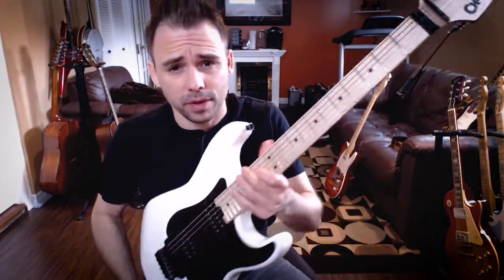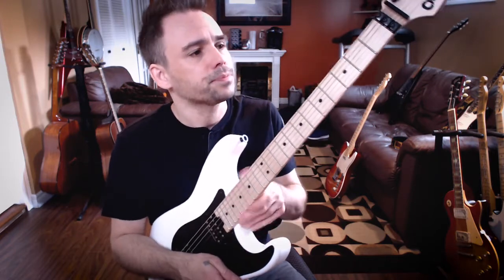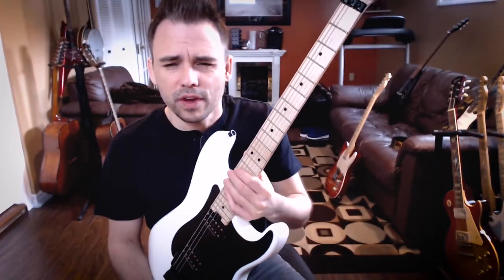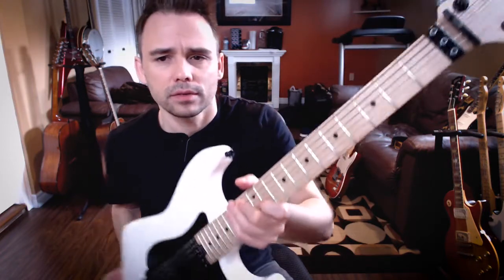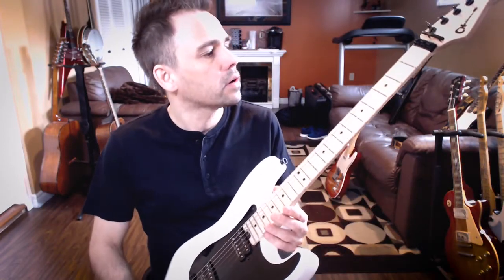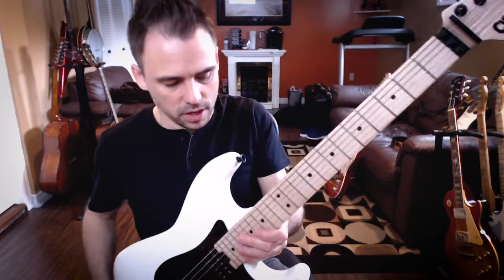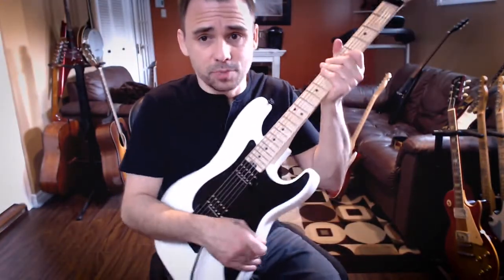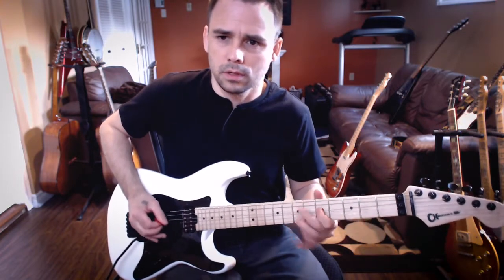2016 Charvel Pro Mod So Cal Review & Sound Demo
2016 Charvel Pro Mod So Cal Review & Sound Demo
Using Guitar Rig 5. Sounds at 3:38 Blues: 4:26 Heavy: 5:38